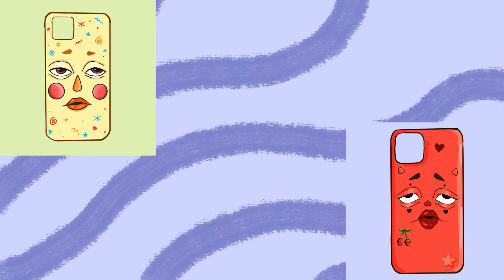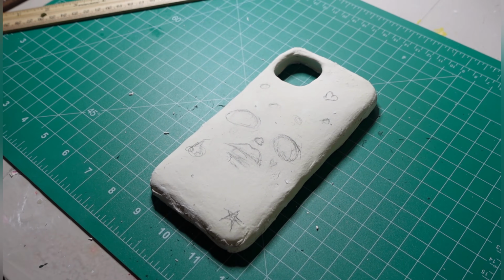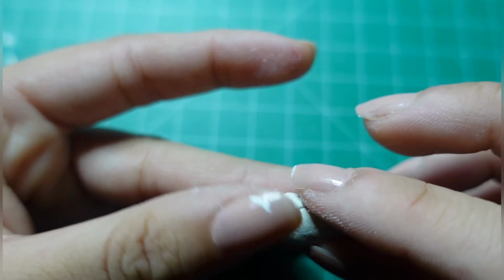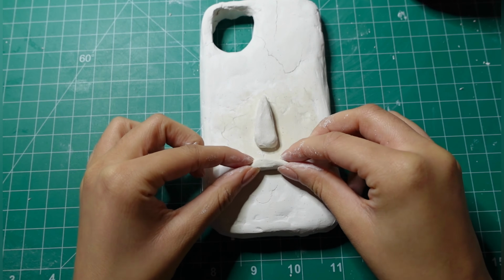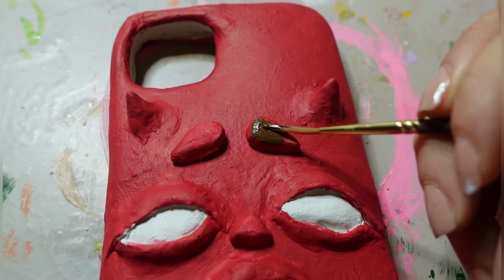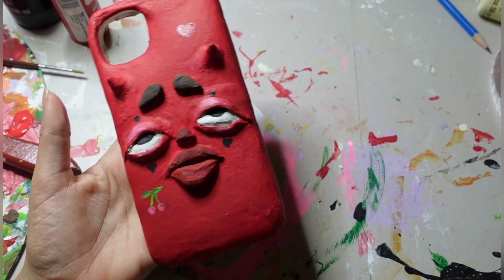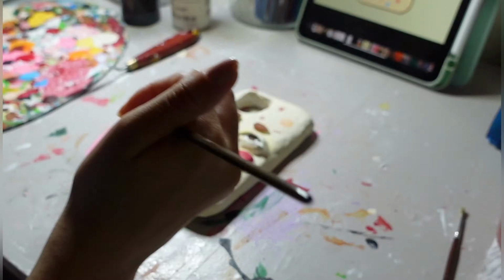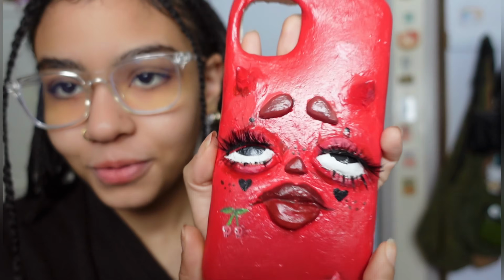Turing trash into art ✰꩜ | Painting and sculpting on old phone cases !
Hello ,
today im coming at you with a sculpting video!!! In this video tho i am turning trash into art ! Hopefully this video will inspire one of you to take something you originally were gonna throw away into something beautiful  ☆

Socials ♡
instagrams:
main: alyssa nevala
art/YouTube account : alyssamadethat

0:00 intro
1:27 creating time!
15:30 reveal / outro